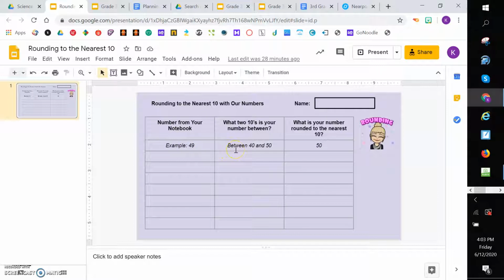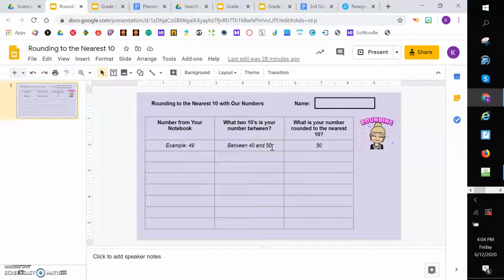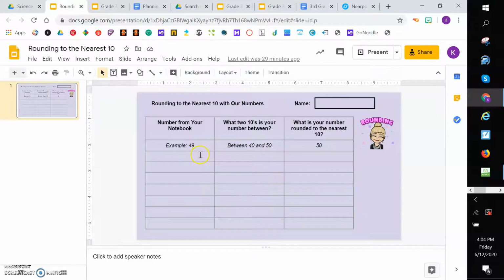Math 3.2.1 Part 2